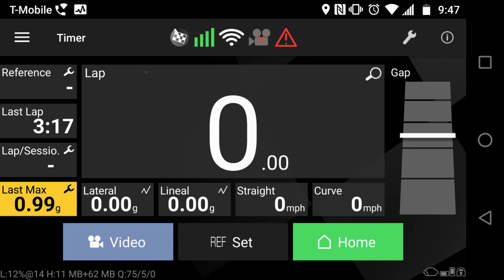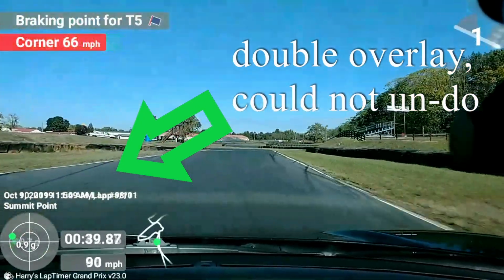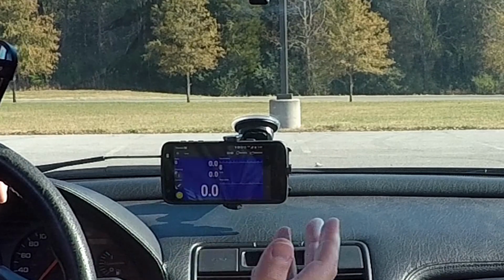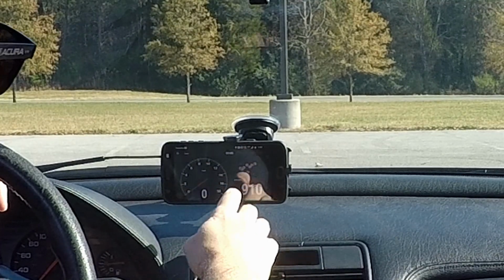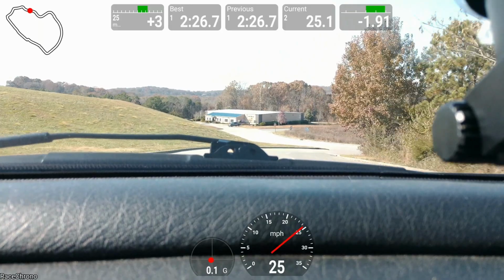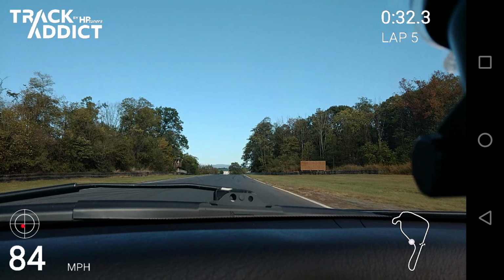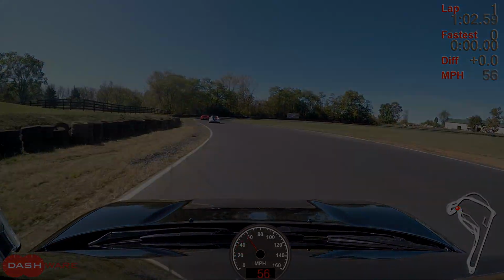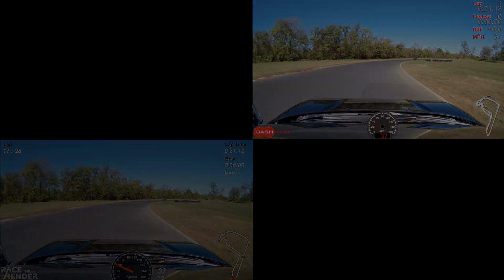Let's Talk Data Logging (again) - Premium Phone Apps (Harry's, RaceChrono Pro, TrackAddict, & More)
Find out which data-logger/lap timer and overlay software I plan to use going forward!  I previously tested two free smart-phone based lap timer apps at Memphis International to try and decide what I wanted to use going forward to help me self-coach and create nice video overlays for you, my YouTube audience, to hopefully enjoy in future videos.  That test was inconclusive so I put my money where my mouth is and bought all of the well-known premium lap timer apps for my Android phone:  Harry's Lap Timer - Grand Prix edition, Race Chrono Pro, and Track Addict.  I also shelled out for a premium edition of RaceRender, and downloaded it's free competitor: DashWare to compare overlay-generation software suites.